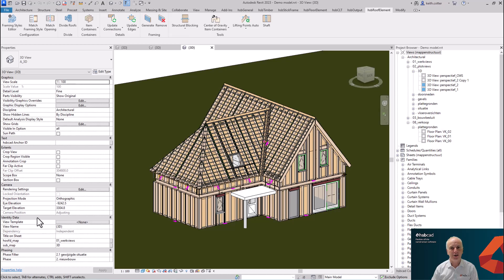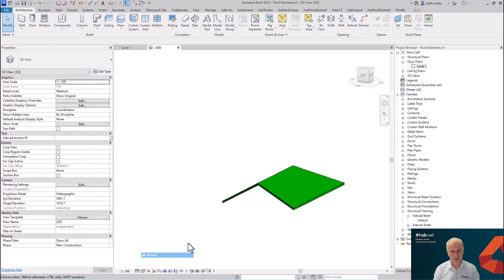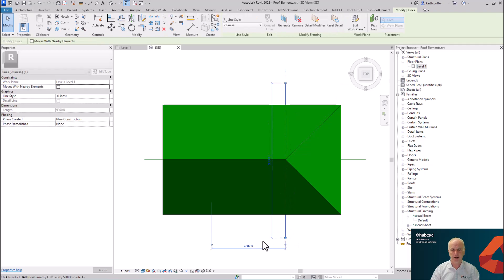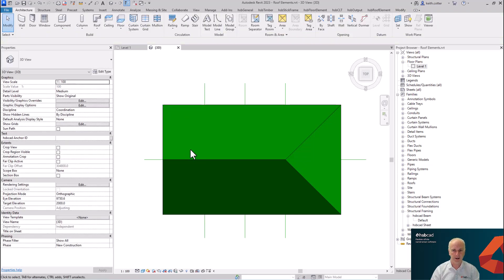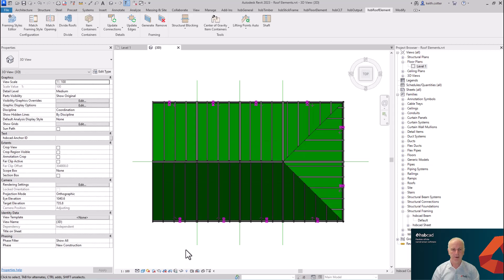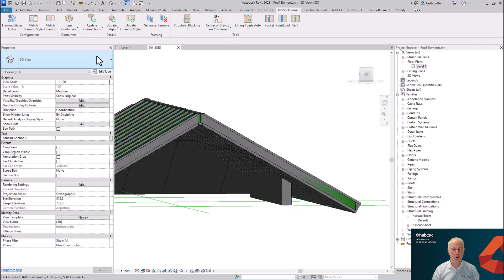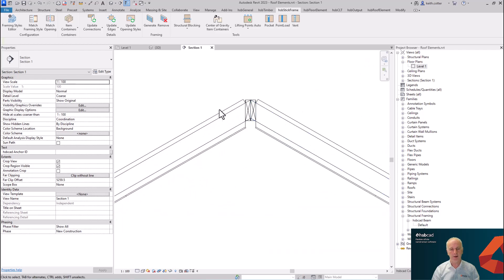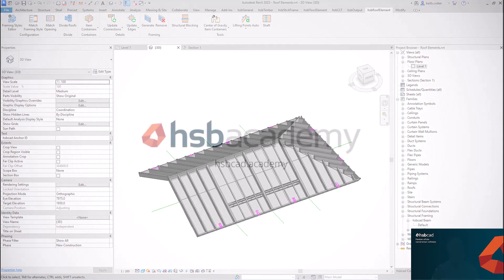How to frame a roof on Revit® - hsbRoofElement on hsbDesign for Autodesk Revit®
Draw your roof and frame your roof using the framing styles editor and item container.

Unlock the true potential of DfMA & BIM with hsbDesign25 and discover all of our toolsets for Autodesk Revit® today.

0:00 - Introduction
0:59 - Setting out a roof
2:13 - Dividing a roof
2:58 - Split a roof element
5:49 - Attaching an item container
7:57 - Framing style
8:28 - Match frame style
9:00 - Framing a roof
9:18 - Framing a knee wall
11:00 - Detail modifier